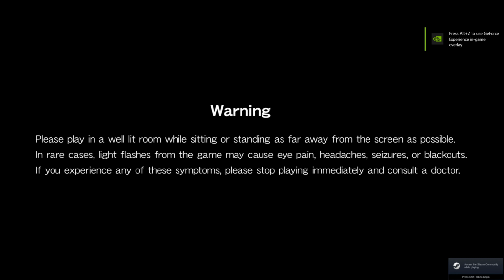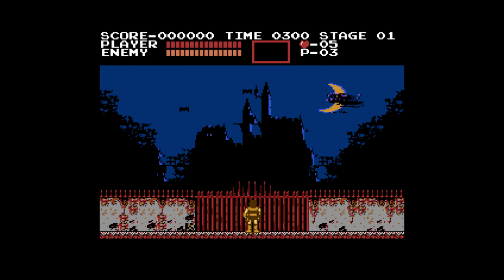Castlevania - Worth Spending Over 3 HOURS On? (Review)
No matter how old, some games will never go bad - or will they?

I've never played the original Castlevania (in fact, I've never played ANY Castlevania), so who better to judge the series' first entry without any preconceptions than me? Nobody, duh! So let's see how this legendary NES game stacks up nowadays, when we review Castlevania WAY too late!

🕘Timestamps:
0:00 Welcome To The Backlog Project!
0:35 Presentation - The Origins of Castlevania
0:58 Presentation - The Story of Castlevania
1:48 Presentation - The Graphics of Castlevania
2:41 Presentation - The Soundtrack of Castlevania
3:05 Gameplay - The Combat of Castlevania
3:55 Gameplay - The Stages of Castlevania
5:16 Gameplay - The Bosses of Castlevania
5:45 Gameplay - The Items of Castlevania
7:00 Verdict - Is Castlevania WORTH Putting On Your Backlog?

The style of this video is similar to Scott the Woz and Arlo in parts. A large influence on this series has come from content creators like The Completionist and Spawn Wave.

📈 Which Game Do YOU Want To See Reviewed Next? 📉

📊 What's The Next Game We Should Play On Stream?📊

60% . 3.01K/5K

80% . 12/15
💌HUGE Thanks to our latest Member VoidR! - Backlogger

📻 Current Discord Members Goal:
78% . 47/60

What Is The Backlog Project?

Everybody has it: A gaming backlog. The pile of shame - A gigantic list of games, bought but never touched, that is constantly nagging at your conscience. For some, this is a steam account full of games you got on several sales because you'll 'get to it eventually' - for others, it's a literal pile of physical media lying around in their house. For me, it was both.

The bigger this backlog got, the more I started to think if I even needed to buy new games, or older titles that were on a great sale, since I knew I wouldn't play most of them any time soon. But hype is contagious, so I continued to buy - wanting to play all those games at some point.

Well, I still do, and by playing through the world's biggest backlog, I'll help YOU to decide on which games are actually worth putting on YOURS. Because not all games are made equal, and sometimes you just need someone else to suffer through them to save you the pain - and maybe give you enjoyment in their suffering.

You might think 'I don't even care about that many games, just show me the ones I wanna see' and you are completely right about that! Which is why YOU get to decide which game is next on the review list for The Backlog Project - Just vote on the poll linked on top of the description and get the game you want to see featured next on the series!

SOCIAL